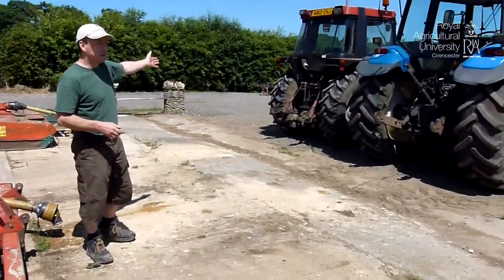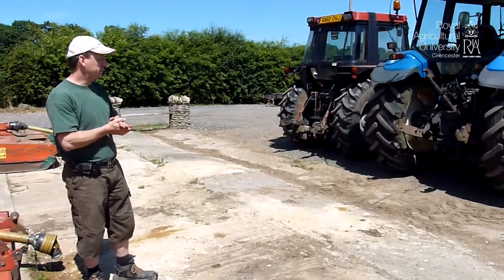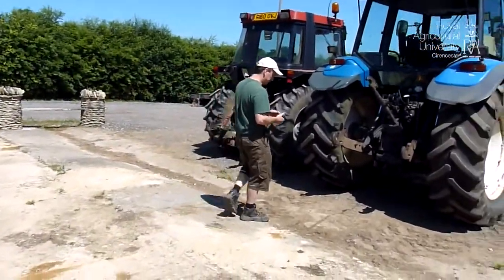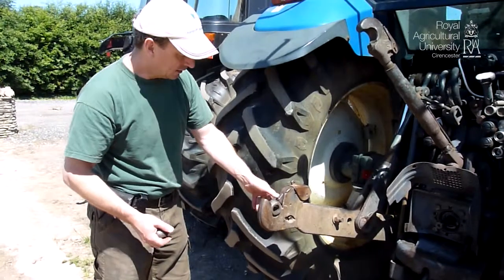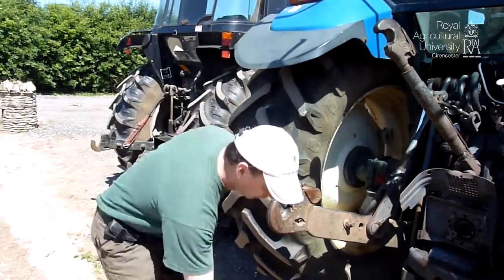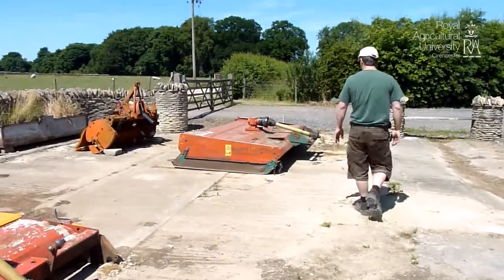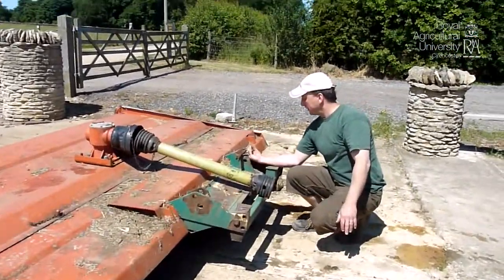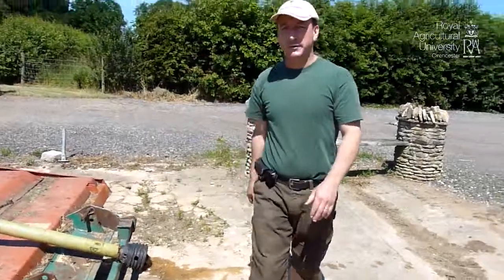Tractor Linkage Categories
Tractor Linkage Categories and Compatibility. Taught at the Royal Agricultural University.